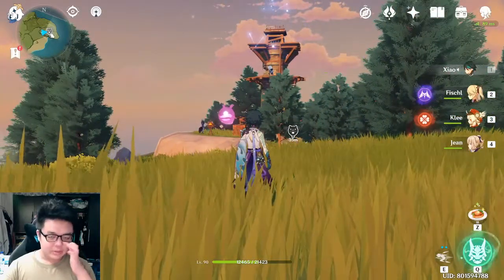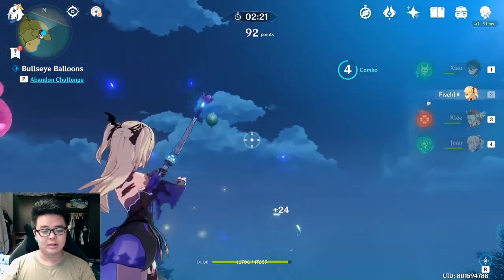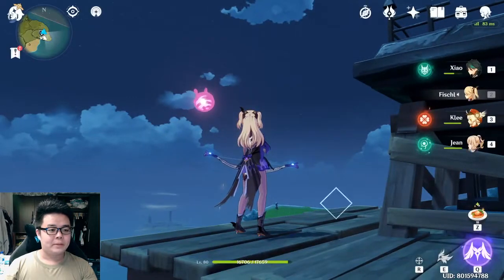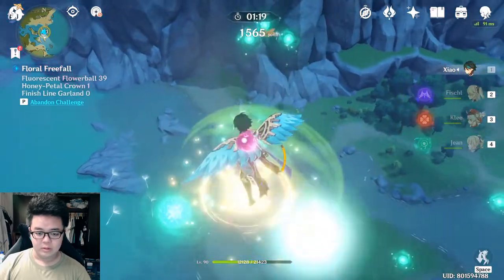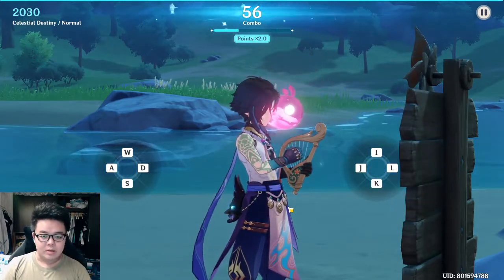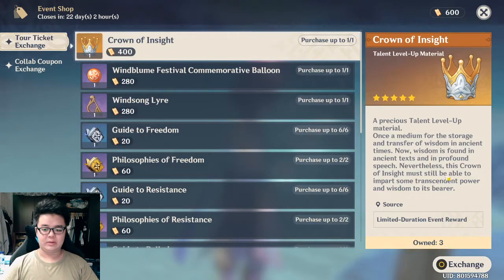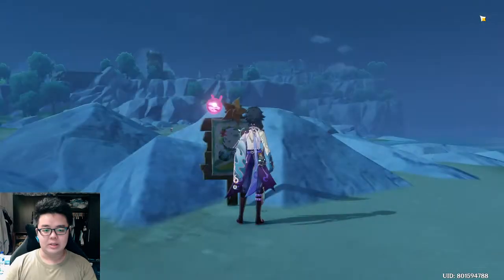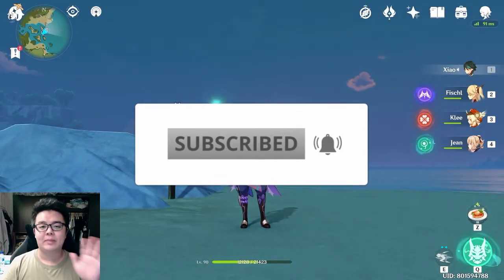TIPS & TRICKS For Festive Challenges! Update 1.4 Events Are Here! [Genshin Impact]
Feel free to add me!: 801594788